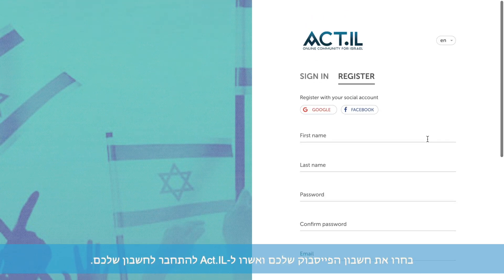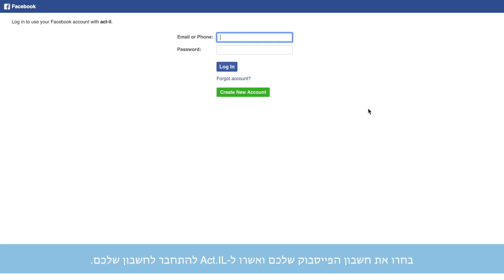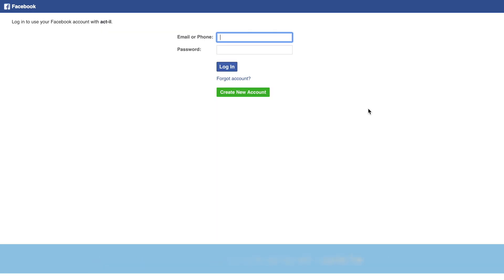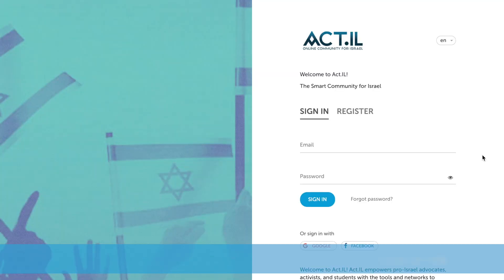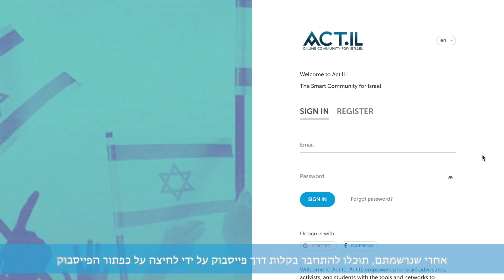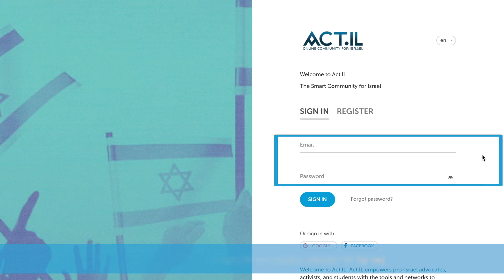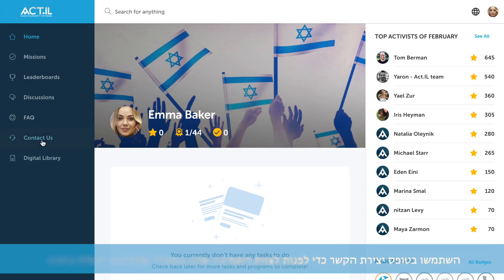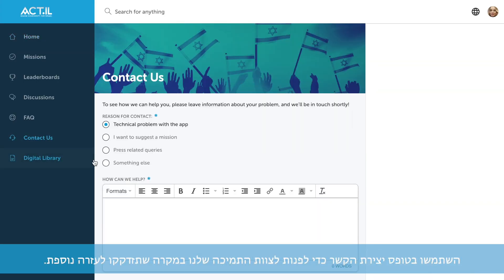Tutorial #1 - Create your account through Facebook